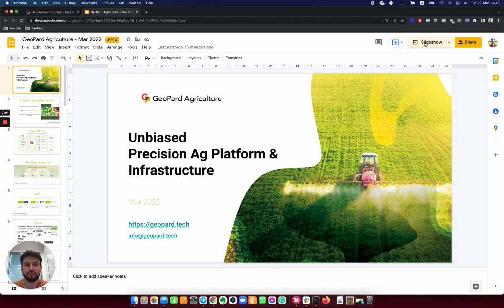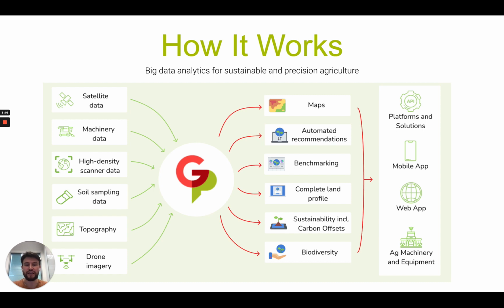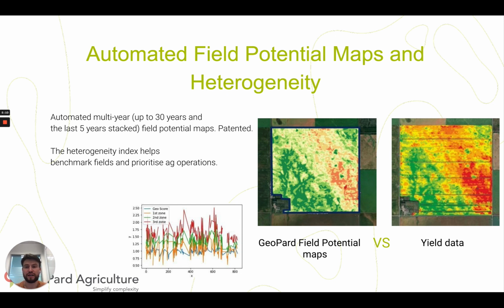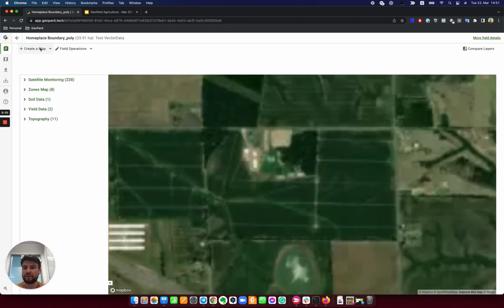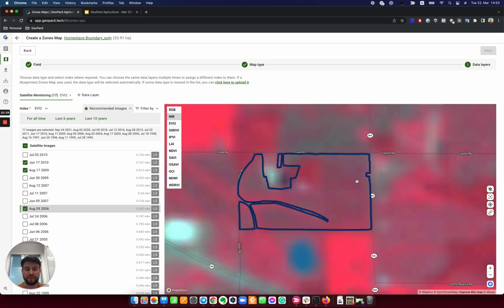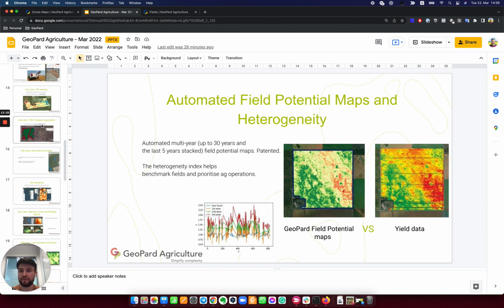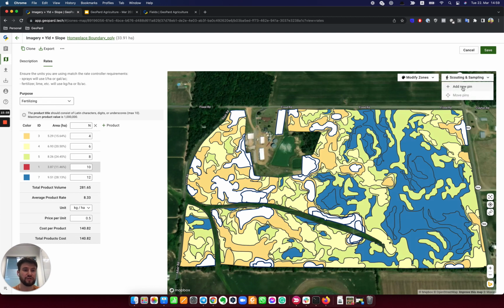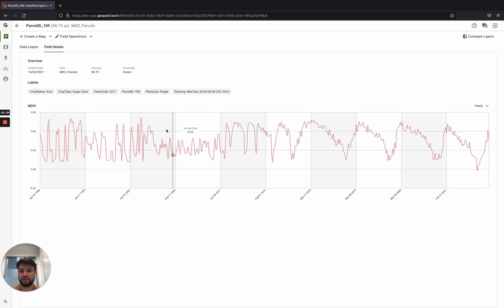GeoPard - PrecisionAg platform review - Mar 2022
GeoPard Agriculture is a cloud-based powerhouse for precisionAg data with business intelligence capabilities. GeoPard Variable Rate (VR) prescription maps are used for fertilizing, crop protection, seeding, irrigation, desiccation, optimization of crop inputs and yield while preserving resources.

The GeoPard engine processes satellite imagery, soil sampling, yield data, high-density soil scanners, and topography data.

GeoPard provides:
- Variable Rate application maps creation module: for seeding, fertilizing, spraying
- Field and region level satellite monitoring (12 indices, incl. LAI, EVI, NDVI, NIR, etc.)
- Stability zones
- Automated multi-year field potential zones (up to 32 years) and in-season field management zones
- Management zones module to build your perfect VR map based on several data layers
- Slope/elevation profile based on remote sensing and machinery datasets
- Yield data analytics
- High-density sensor data analytics
- Soil sampling data analytics
- Detection of dependencies among data layers
- Mobile apps for scouting and soil sampling with offline capabilities
- 3d maps of any field in browser